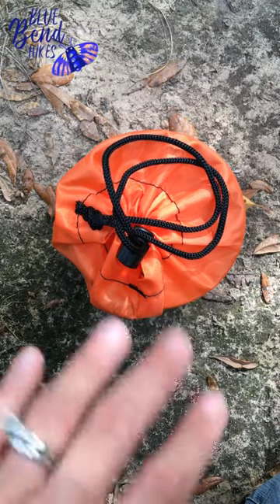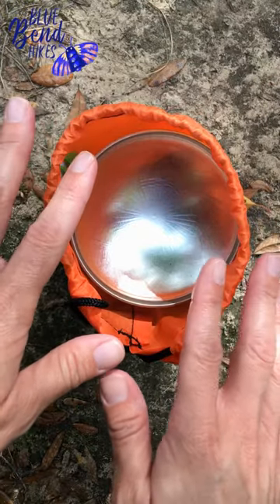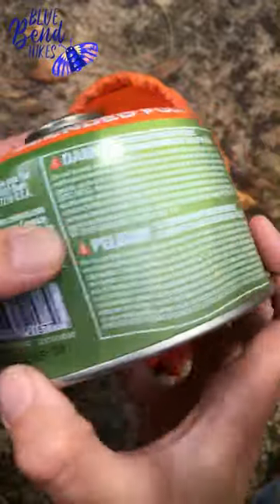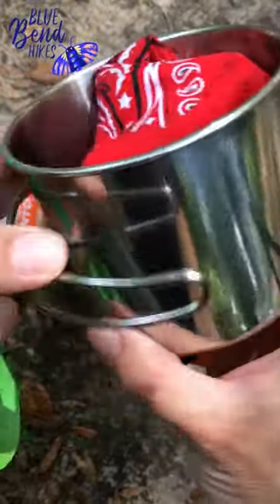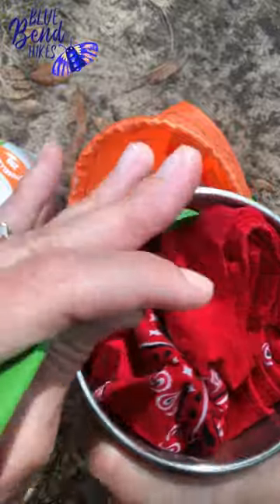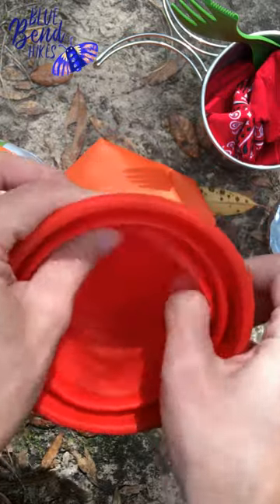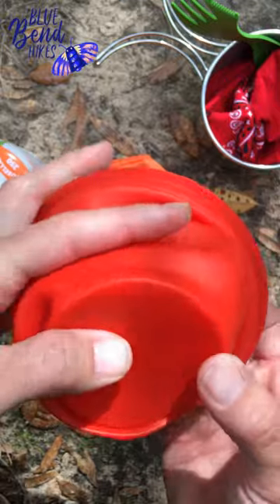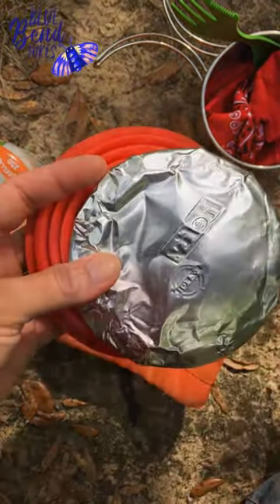Budget DIY Walmart Backpacking Cook Kit $15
$15 includes an 8oz fuel canister - pair this setup with the budget stove of your choice and head for the trail! Great for beginners and small budgets.

Outdoor Products Ditty Bag Set (1 bag) $1.67
Ozark Trail 18oz Stainless Steal Cup $4.97 (weighs 5oz)
Ozark Trail Collapsible Cup $1.42 (weighs 1oz)
Light My Fire Spork (1 spoon) $1.93
Coleman Butane/Propane Mix Fuel $5.74

Entire set with added MSR Pocket Rocket 2, bandana, mini Bic and aluminum cup topper weighs in at 24oz (1.5lbs) Even with those additions there was plenty of packable space left for spices, a small bottle of biodegradable soap, etc. The world is your oyster!